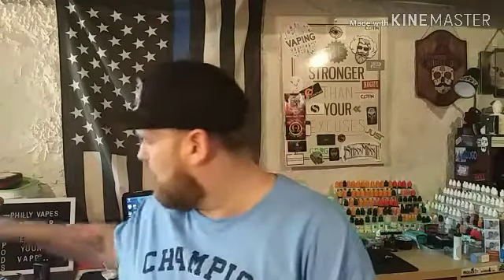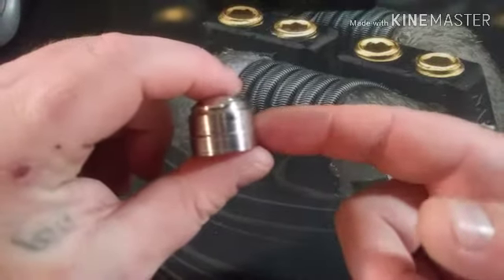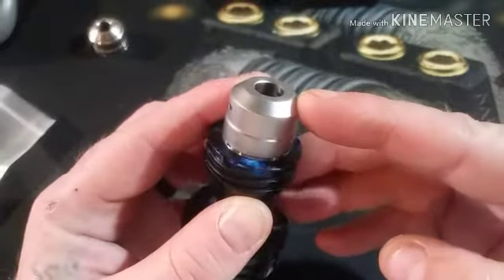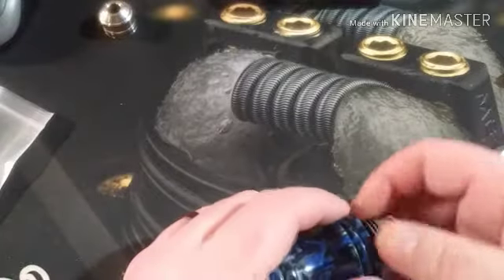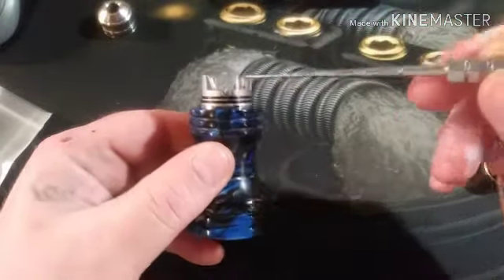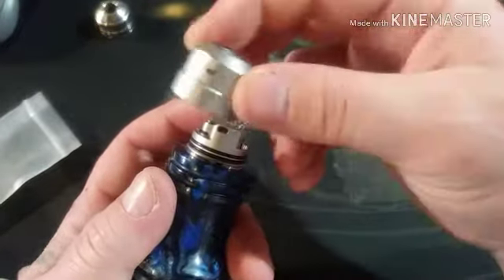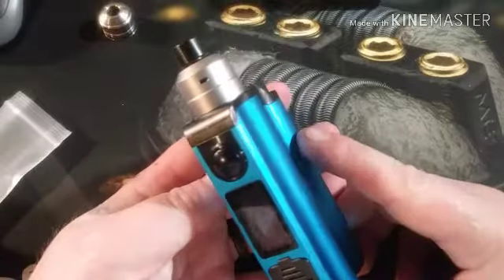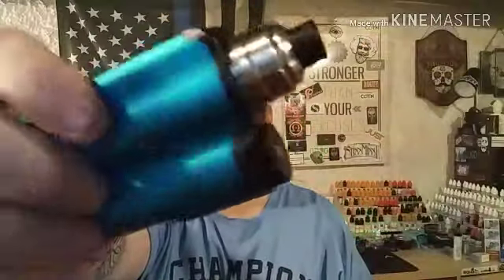Prestige RDA by Prestige Designs...Let's Talk About It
VAFFLE:
Philly_Kid215